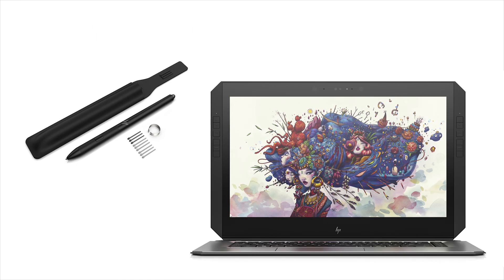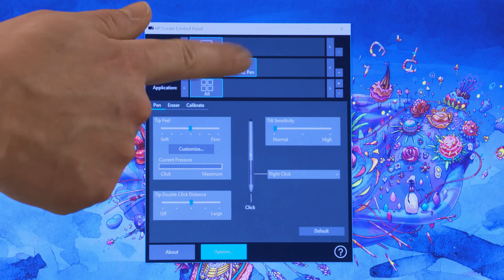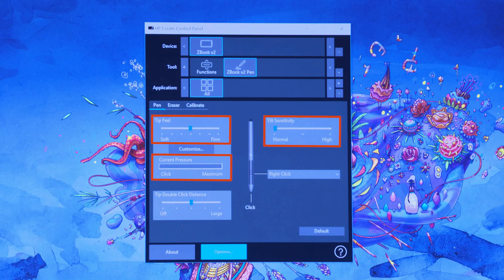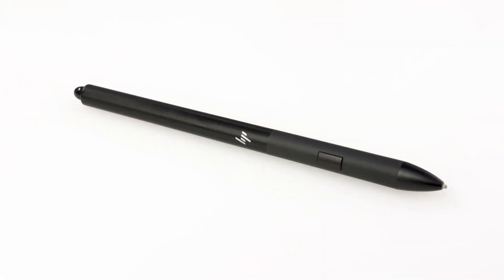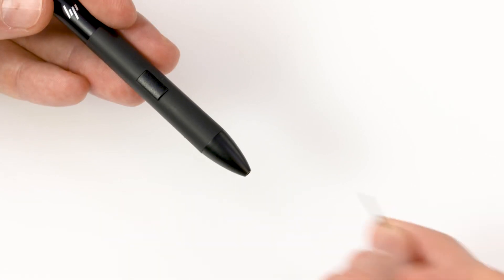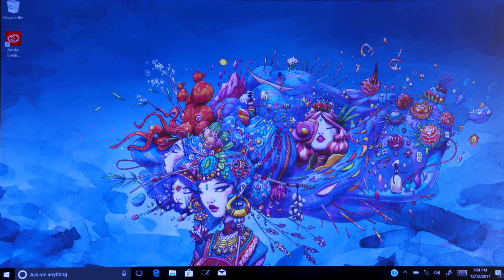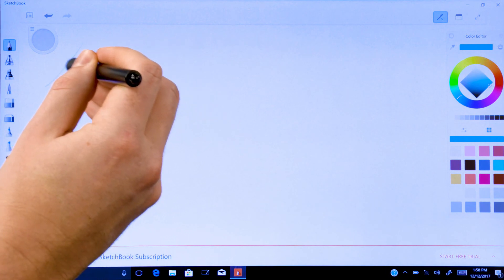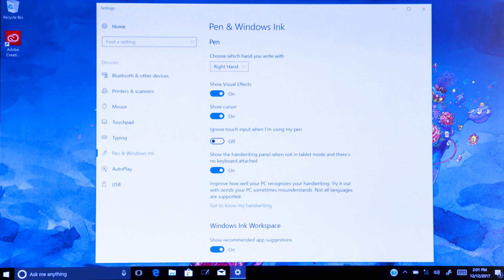Use the Features of the HP ZBook x2 Pen | HP Support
Learn how to use the features of the HP ZBook x2 Pen.